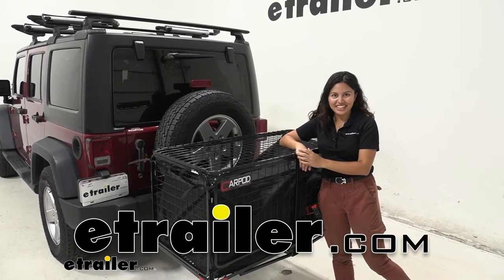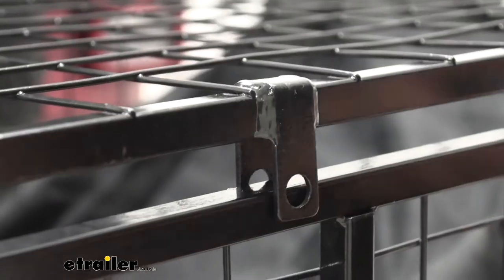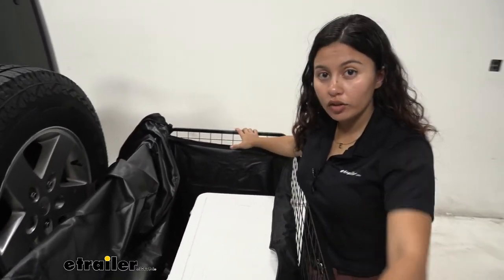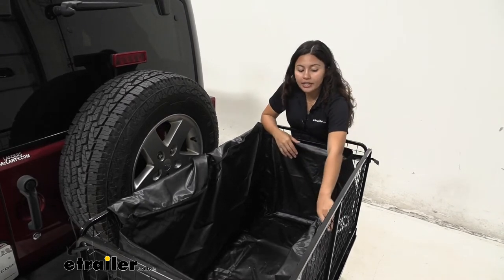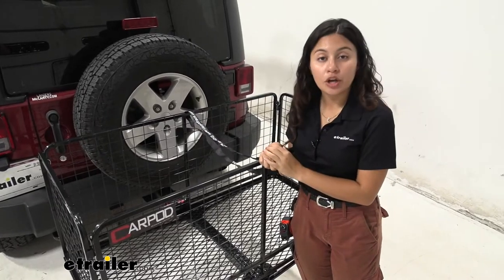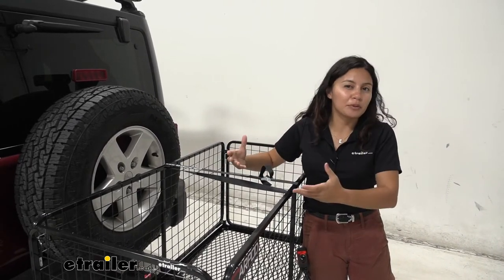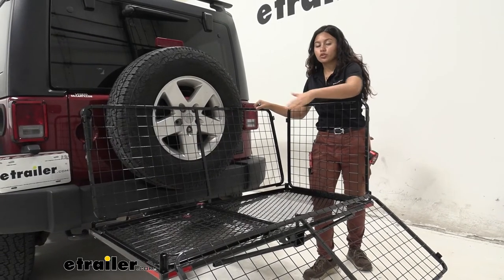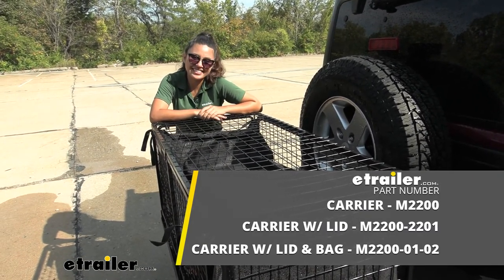etrailer | Feature Breakdown: 23x47 Carpod Walled Cargo Carrier for 2" Hitches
Hi everyone, it's Evangeline here at etrailer. And today, we'll be taking a look at our cargo pod cargo carrier kit that comes with the carrier, the lid, as well as the bag here at etrailer. This is a cargo carrier with a 450-pound weight capacity. It has sidewalls, it has this lid, and it also has a bag. So, if you need some extra cargo space in your vehicle, but you also wanna make sure that it's a little bit more protected compared to the open cargo carriers, this might be a good kit for you. So, we'll take a look in this video to see the different dimensions, the different features to help you decide if you want this kind of cargo carrier or not.

The base version of this cargo pod cargo carrier is just the carrier. So, that does not include this lid and it does not include this bag. So, if you find that these may not be the best fit for you or you don't need them, that's perfectly fine. You can also get these separately to add onto your base carrier, so you have different options there. The lid itself is made of steel with this black finish on top.

So, over time, this finish will get scratched up, which is okay, that's perfectly normal, it comes with wear and tear. But I personally recommend using a black paint pen just to go over those scratches as they develop. That way, you can maintain the corrosion resistance that the finish provides you. So, you have these shackles right over here on your lid. This helps secure your cargo carrier, but you can also use your own padlocks on these shackles.

The hole itself is 3/8 inches in diameter, so just make sure you have the correct size padlock to use this with. Right underneath is sort of a hinge as well as the stopper. So, this is used to clip into the cargo carrier, just like that on that end. And then you use these shackles to secure it on the other walls. When you do have the lid on, I really recommend getting those padlocks just to secure it.

That way, it doesn't bounce right back off if there's any undue force. But if you don't have those padlocks yet, another thing you can do in the meantime is to use the straps on the cargo bag. If you tie them correctly, that might be helpful with securing that top lid. And when you're ready to take off the lid, if you are using these straps to secure it, just remove or loosen those straps and then lift it off. Now, I do recommend putting that hinge on whichever sides you prefer it hinging on. So, if you wanna access it from the front, put the hinge on the back. That way, you can lift it up, just like that if you need quick access to your cargo carrier. If not, take the whole thing off, and let's take a closer look at the bag while we have this off. So, this cargo bag is technically a perfect fit for this cage even though it doesn't look like it from the front. Now, we do have this zipper securing our top flap. So, if you just undo the zipper, it goes almost all the way around. So, 3/4 of the bag gets opened. So, each top corner of your bag will have these straps, which go around to your cargo carrier. I recommend putting them over this hinge if you don't have the lid attached. If you do have the lid attached, put it through the lid. And if you only use a single knot, it's actually pretty easy just to undo, so you may have to double knot it, just to make sure it doesn't come undone while you're on the road. And if you are using the bag, that kinda determines how much you can carry inside of your cargo carrier. The cargo carrier itself is 23 inches wide by 47 inches long. The bag is pretty much the same. The only difference is going to be the height of your bag versus the height of the cargo carrier, so let's take some measurements for that. So, for the height of the cargo carrier, measuring from the top of the bottom grid, it measures all the way to the top of the carrier itself, right below where the lid would be, it's about 21 3/4 inches of space. Now, the height of the bag itself is a little bit less, and it's going to sit at 20 inches tall. The outside of the bag is made of this durable black polyester fabric. On the inside, you do have this thin lining. Now, the lining itself feels kind of like vinyl lining, but it is on the thinner side. So, for its weather or water resistantness, it may not be able to hold up under a lot of water, but it should be slightly resistant. Now, the big question is, what can we fit in here So, I have right now some firewood, our cooler, but you can put all kinds of other gear inside of this bag as well